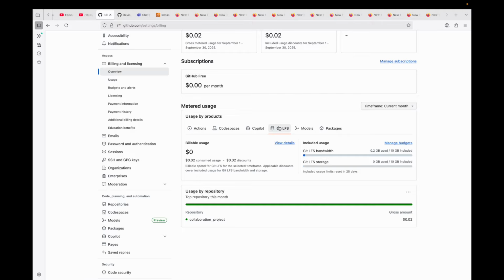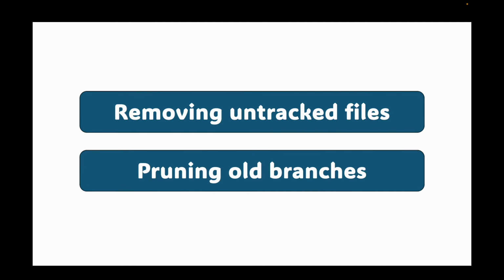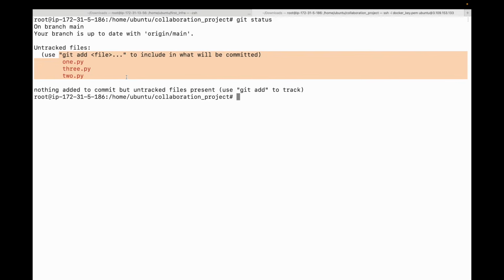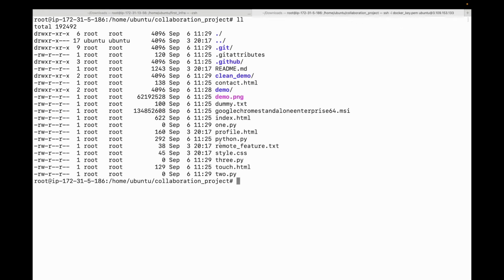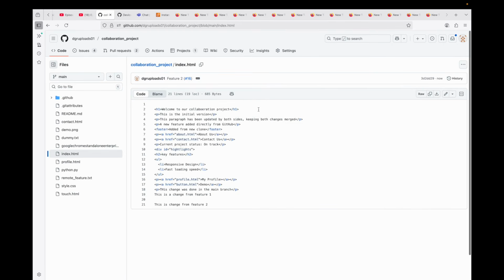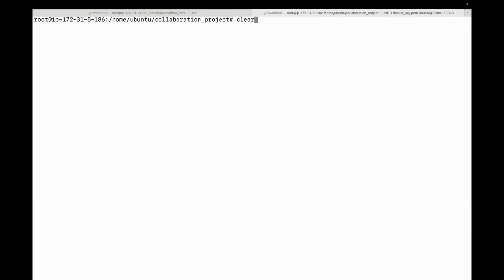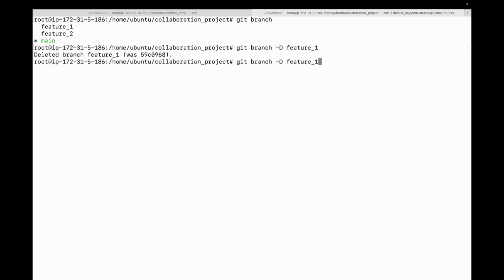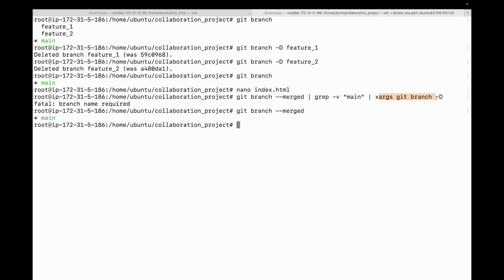Episode 44 | Cleaning up repositories | Spring Cleaning Your Code! (Git Clean & Prune Explained)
Hello,

Your local repository can easily become a digital junkyard—filled with untracked files, build artifacts, and old feature branches that were merged ages ago. This clutter isn't just annoying; it can lead to confusion and slow you down. It's time for some spring cleaning! 🧹

This video is your complete, hands-on guide to maintaining a healthy and organized Git repository. We'll show you the commands professionals use to clean up their local environment safely and efficiently.

In this practical guide, you will learn to:

 Clean Up Untracked Files: Use the powerful git clean command to safely delete build outputs and temporary files from your working directory. You'll learn the crucial dry-run options to avoid accidental data loss!

 Prune Old Branches: Discover how to remove stale, merged branches from both your local machine and your remote-tracking branches, keeping your branch list clean and manageable.

 Establish a Habit: Understand why this periodic cleanup is a fundamental practice for any developer who values clarity and an efficient workflow.

 Stop living with a messy codebase. Start taking control of your repository and improve your day-to-day productivity. This is a simple habit that makes a world of difference.

Happy learning!!